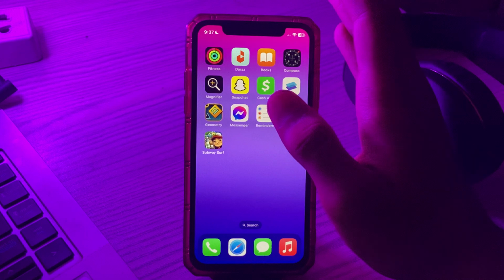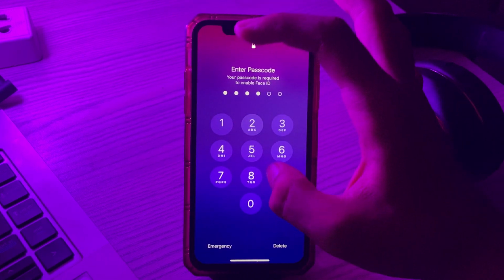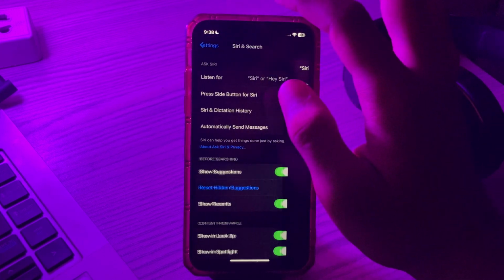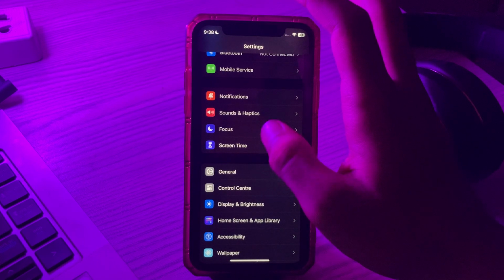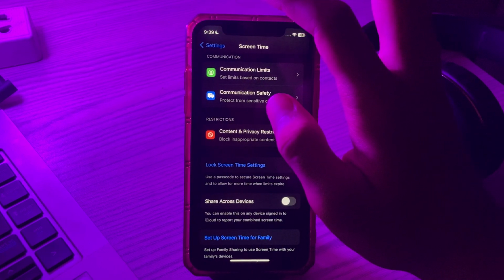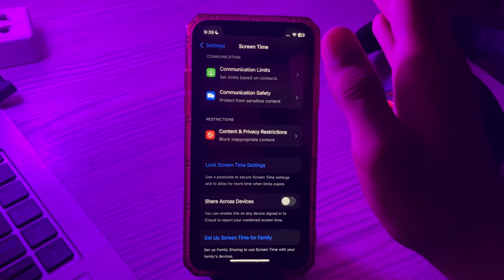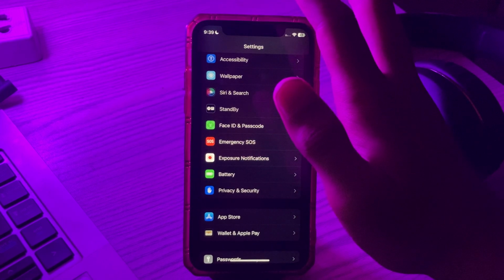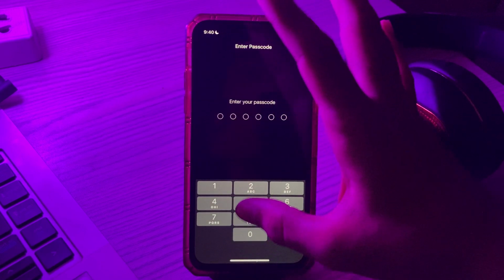How To Fix Siri Not Working On iPhone 15 Pro & 15 Pro Max